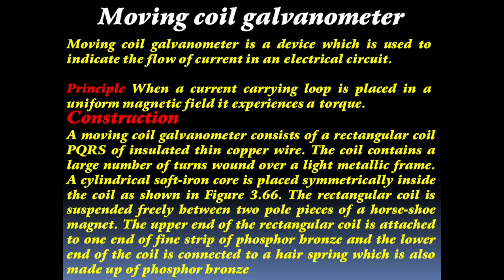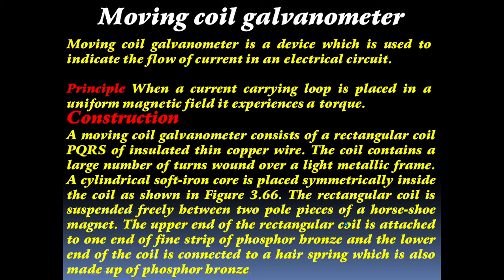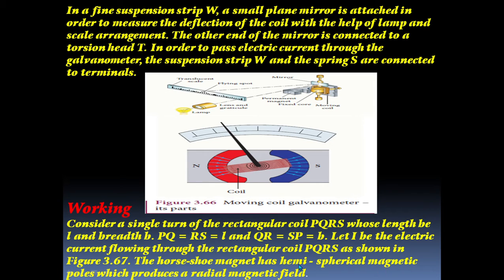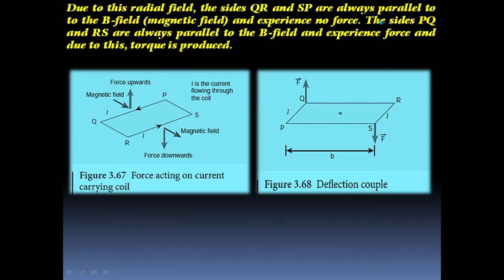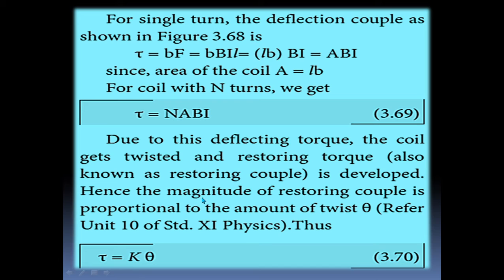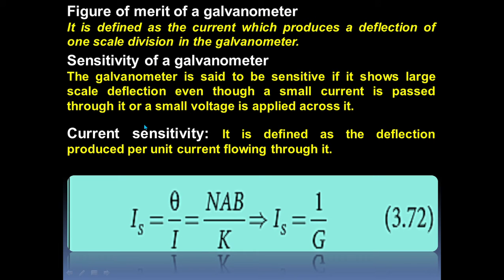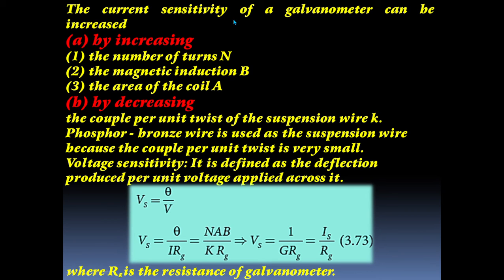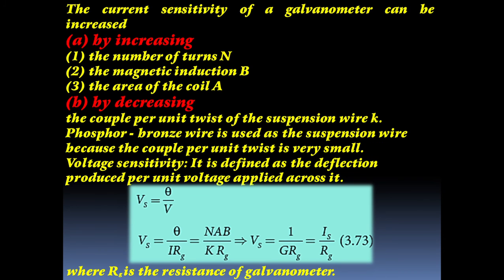PowerPoint Slide Show Moving coil galvanometer 2020 09 10 09 52 53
12th 3rd lesson physics Moving coil galvanometer